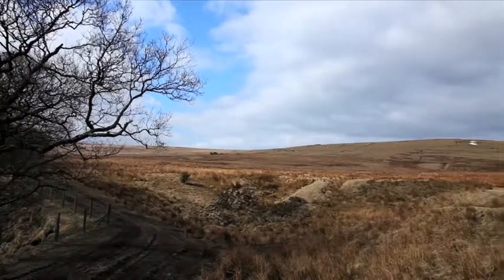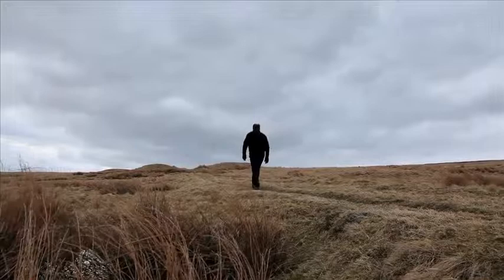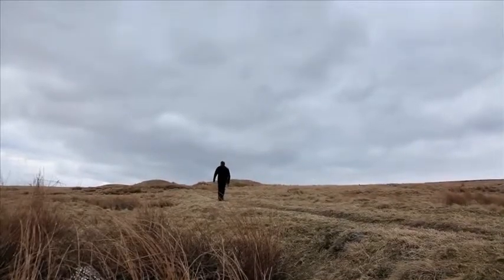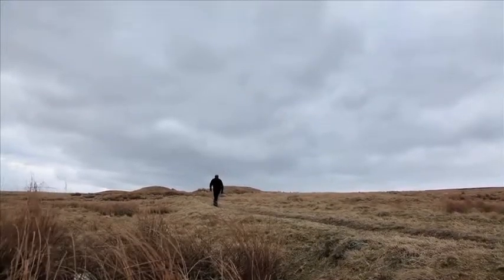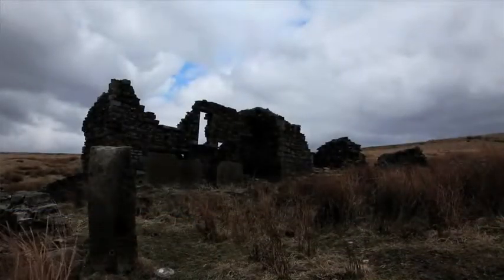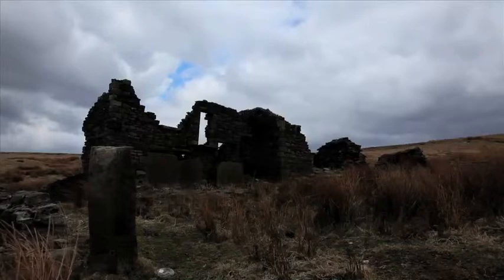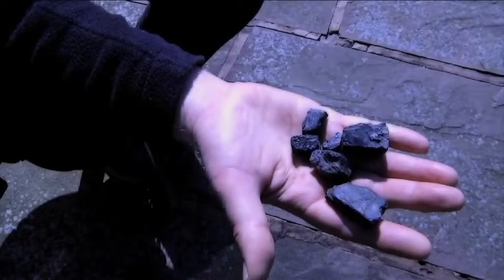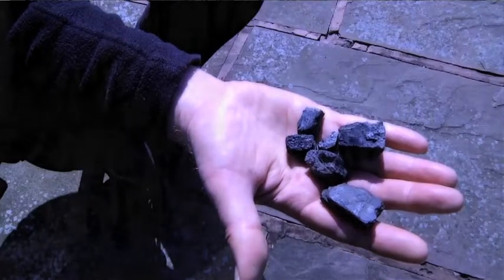Interview with Steve Irwin, Local Heritage Enthusiast as part of The Ark Project.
The Ark is  a new project by Beth Derbyshire commissioned by Creativity Works and funded by Arts Council England.The Ark is a floating sculpture and cinema that celebrates the rich industrial and cultural heritage of the Pennine Lancashire's unique landscape. Inside the Ark you can experience five newly commissioned films collectively called The Keepers. The films follow a number of local people, who have a special connection to the area, taking us on a journey to explore how their stories inextricably link them to the surrounding landscape. The protagonists in the film are presented as keepers of this unique landscape.

Starting its journey in Blackburn, The Ark will travel on to Clayton-Le-Moors, Burnley, and Brierfield throughout May and June as it makes its way through Pennine Lancashire's landscape on the Leeds-Liverpool canal.

The Keeper of Land, Steve, takes us to a disused farm, a former coal quarry and into the forest. The film show us epic and magnificent vistas of the Pennine Lancashire landscape contrasted with more detailed visual explorations of the natural surroundings. Rugged ridges and bleak Pennine moors are revealed to us as we encounter a group of fell runners, "Keepers" who are clearly passionate about being in this ancient sublime landscape, the origin of many myths. Steve, a local heritage enthusiast, tells us the story of his coal mining father who temporarily went blind after a rescue incident in the pit.